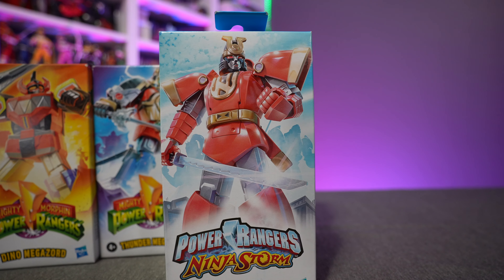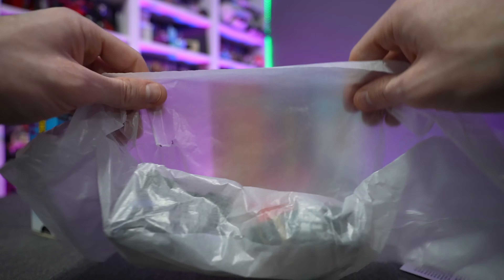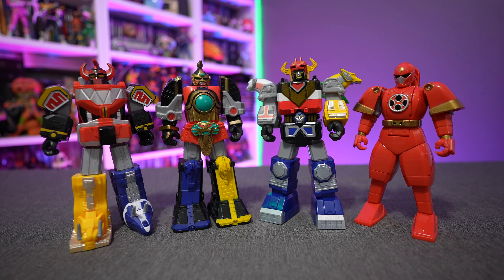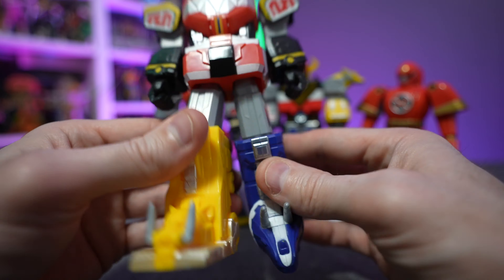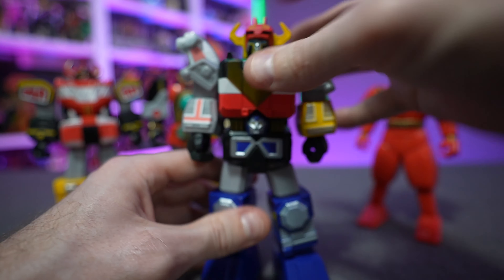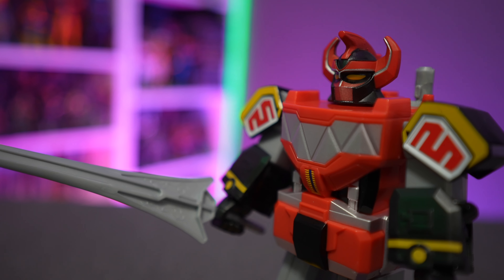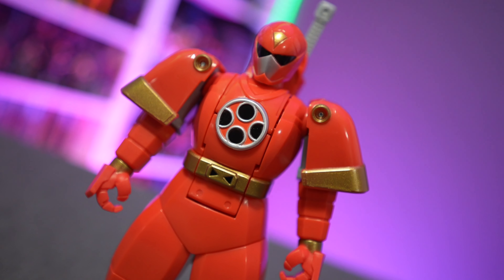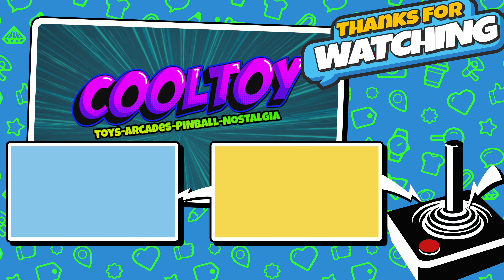Hasbro Power Rangers Toys - Retro Zords Action Figure Review!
Power Rangers Mighty Morphin Dino Megazord Retro Style Zord Action Figure
Power Rangers Mighty Morphin Thunder Megazord Retro Style Zord Action Figure

00:00 Intro
00:14 Packaging Overview
02:54 Articulation & Accessories
06:22 Conclusion